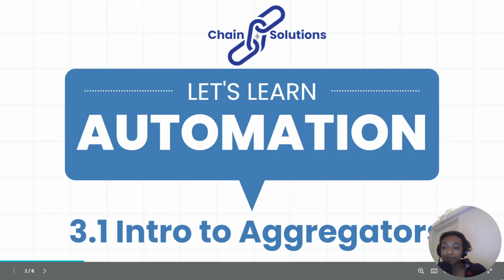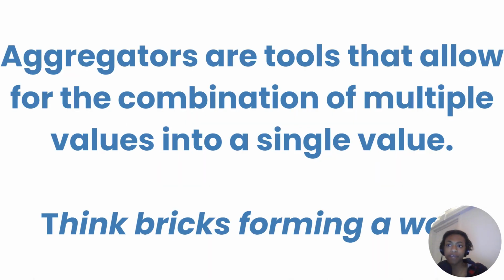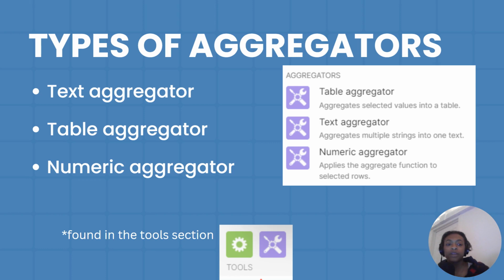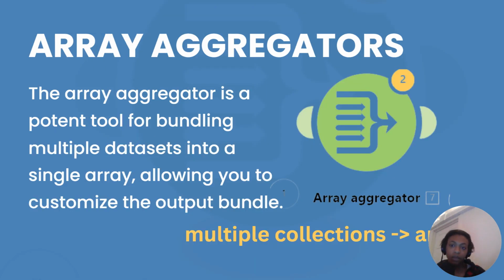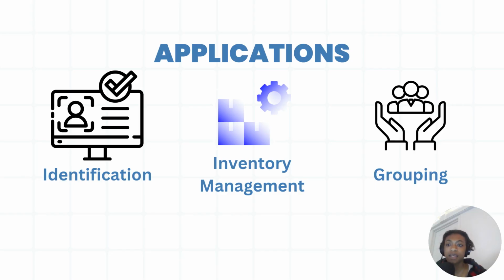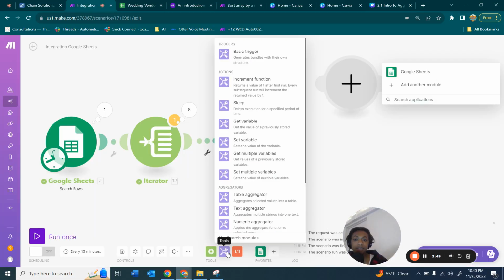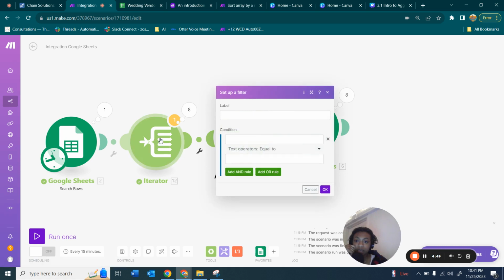How to Use AGGREGATORS in make.com | Learn Automation 3.1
Aggregators are an essential tool when handling large quantities of data. I'll break them down for you.

🔍 What You'll Learn in CHAPTER 3:
- The fundamentals of using aggregators in make.com.
- Step-by-step processes to streamline your data management.
- Tips and tricks to enhance your productivity with advanced automation tools.